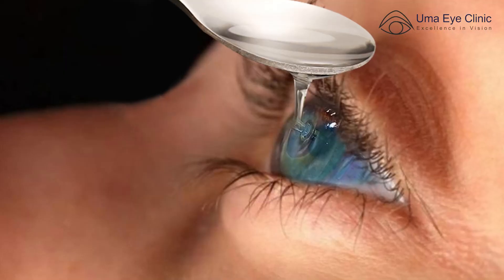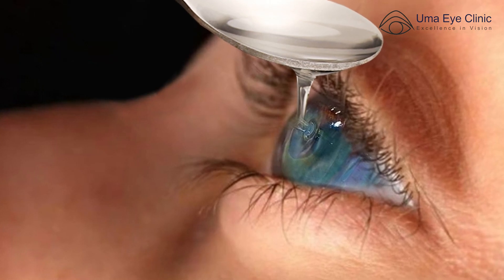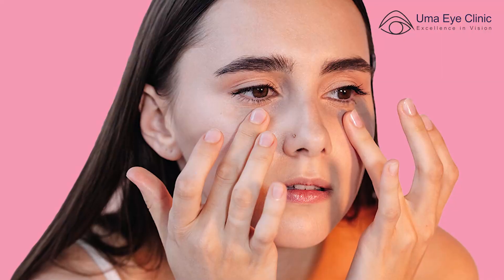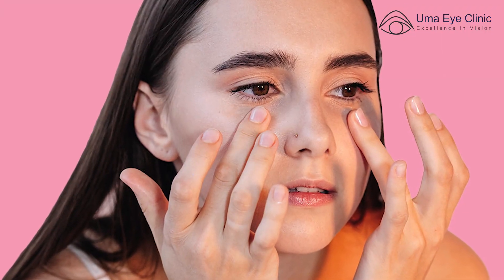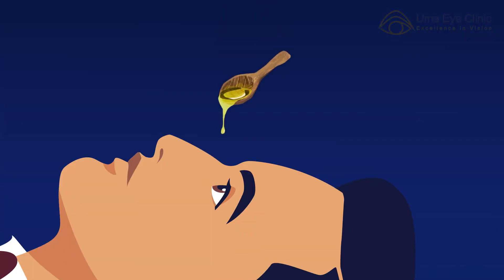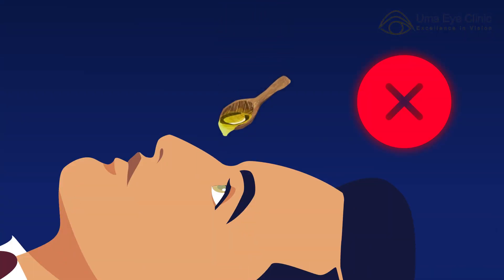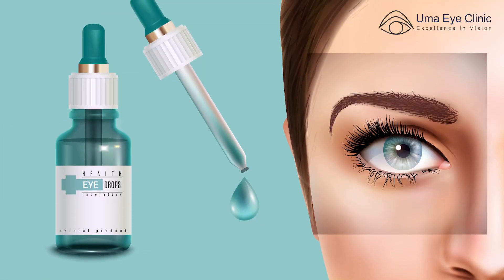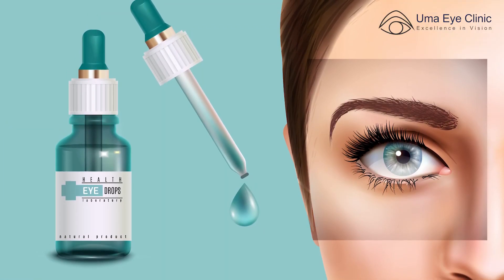Is it good to pour oil into the eye? | English | Explained by Dr Arulmozhi varman | Uma Eye Clinic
In this video,  "Is it good to pour oil into the eye" explained by Dr.Arulmozhi Varman.

Uma eye clinic is a tertiary care, super speciality eye care centre. This clinic has been functioning since 1985. From small beginnings, it has grown to a centre of excellence in eye care delivery. Our forte has always been to deliver the highest quality of eye care both in terms of technique and technology. Historically we have been pioneers in several fields of ophthalmology. We are one of the first centres in the country to start phacoemulsification in the early 90s. A first user of the multifocal intraocular lens in India.
Our clinic pioneers in laser refractive procedures and first to have Custom laser correction platform. One of the earliest to acquire Intralase (femtosecond) blade-less LASIK. We are the pioneers in SMILE. First to start epithelium-on ACCELERATED C3R for keratoconus. We are amongst the earliest in India to start SELECTIVE LASER TRABECULOPLASTY. It has always been our endeavour to give the best to the patient at any point in time. It is not only the equipment but also the consultants who are highly qualified and skilled. They are passionate about their work and their patient management skills, second to none.
Medical Director:
Dr N.V. Arulmozhi Varman, M.B.B.S, D.O, M.S Ophthalmology
Dr Arulmozhi Varman is the driving force behind Uma Eye Clinic, which is famed for the largest number of Multifocal IOL's successfully completed in India.
He is the pioneer in Phacoemulsification in India and has been invited to perform and teach Phacoemulsification in various countries across the world.
He is a man who is constantly revolutionizing the field of eye care in India. He is a man with many talents who also wants to give back to society and thus founded the Vision Foundation and Eye Bank to further this cause.

Admin Director:
Mrs Uma Varman
Mrs Uma Varman, a professionally trained hospital administrator and is the soul behind Uma Eye Clinic, efficiently managing all departments and facilities.
A multi-talented person, she has also won several recognitions for Uma Eye Clinic including the ISO 9001: 2008 certification.
Vision Foundation the Community outreach wing of Uma Eye Clinic which conducts eye camps in slums and villages around Chennai is her brainchild. Under this banner, an average of 30 eye camps are conducted every month and over 100 surgeries are performed free for the unaffordable.

Address: Uma Eye Clinic,
O Block no 182 (old no 995), 2nd Avenue,
India.